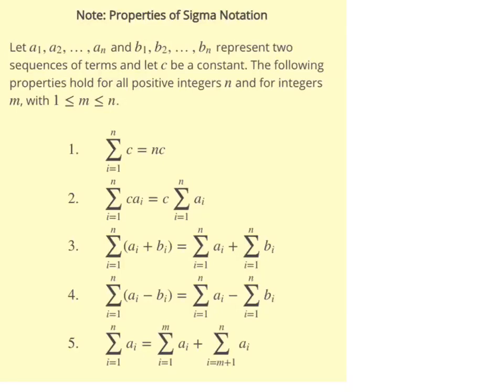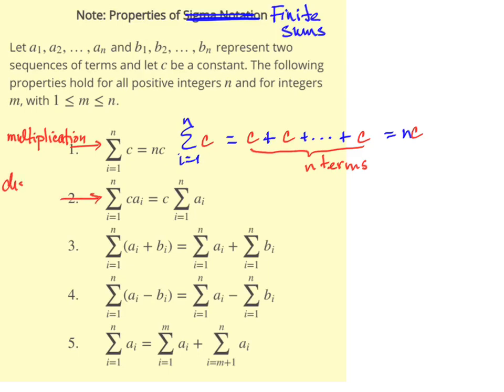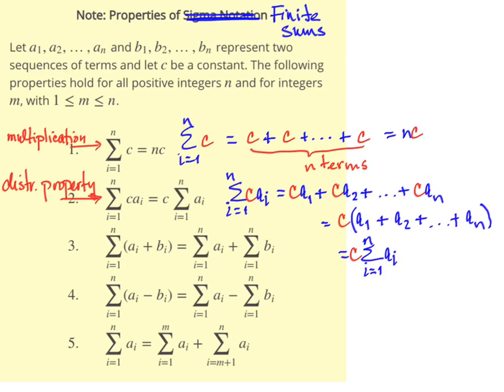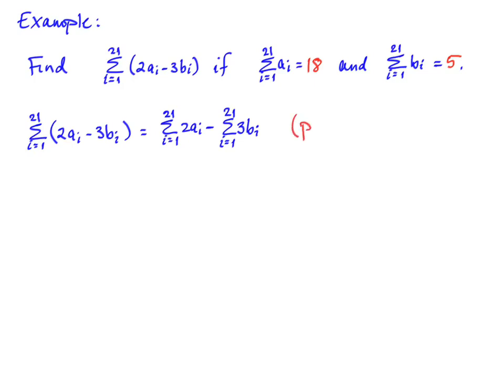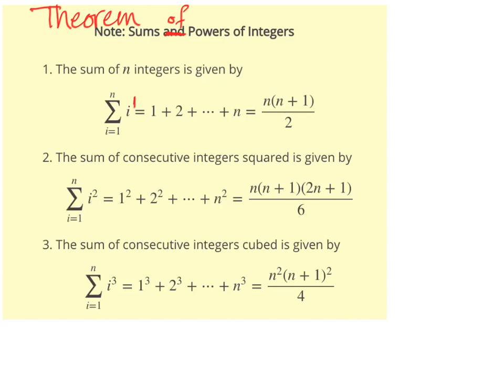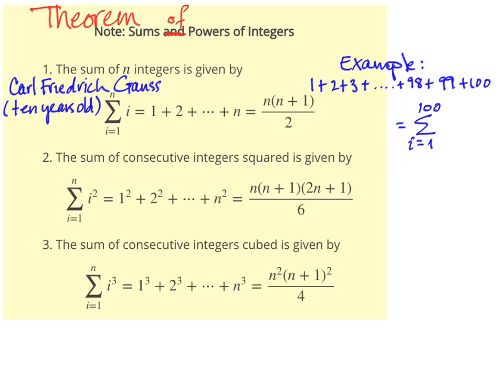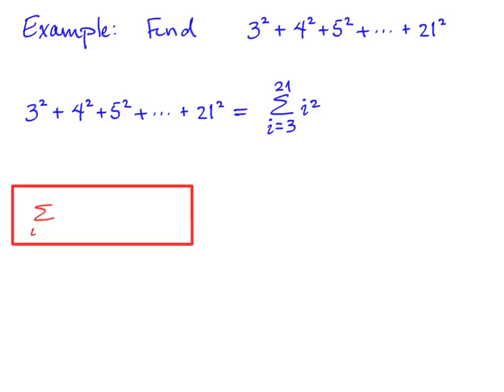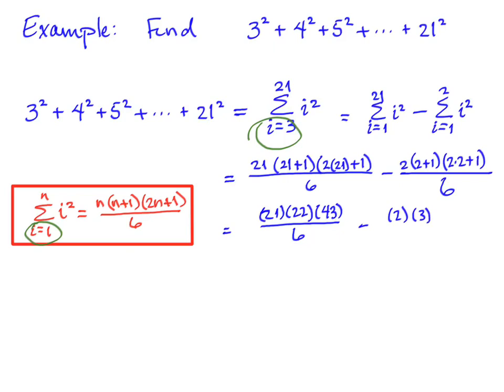Sigma Notation: Using Properties of Finite Sums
Dr. G. shows her calculus students how to use sigma notation and some of the properties of, and theorems about, finite sums.